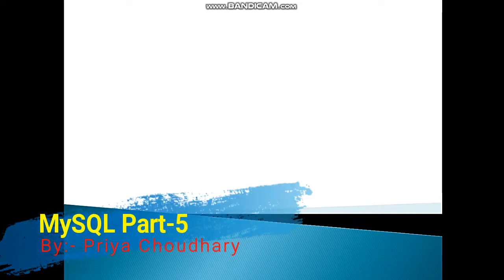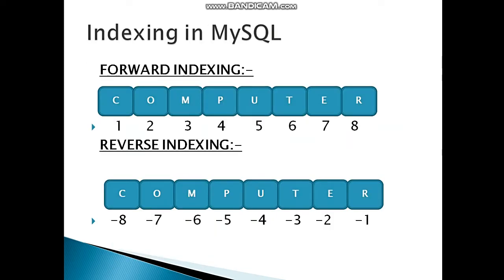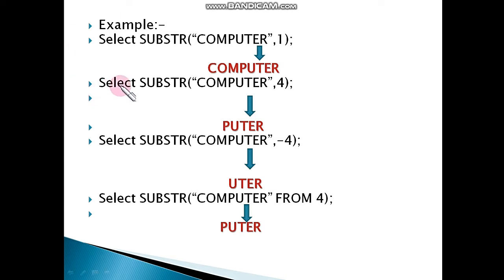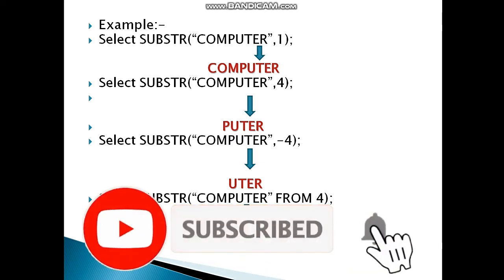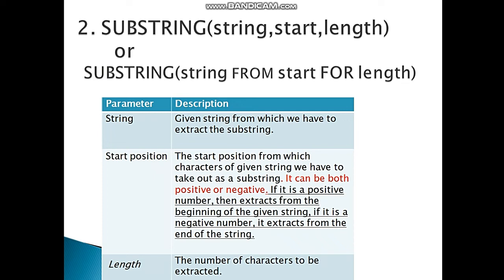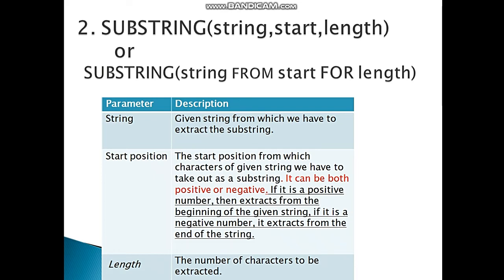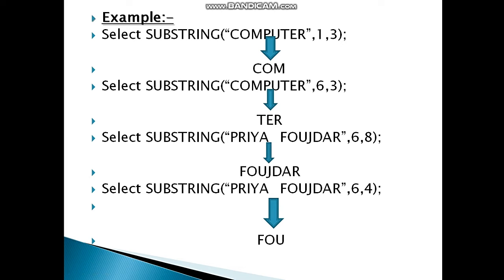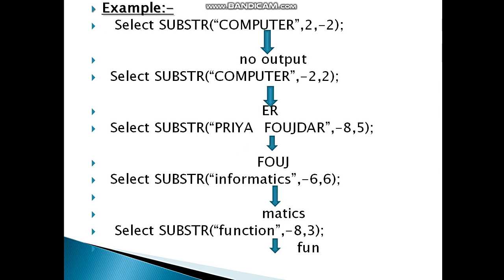my sql substring function